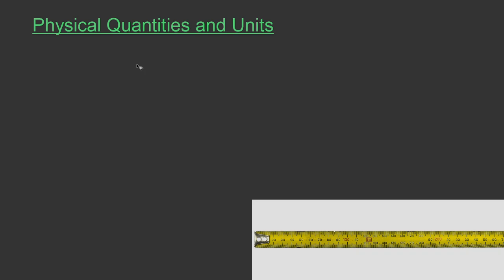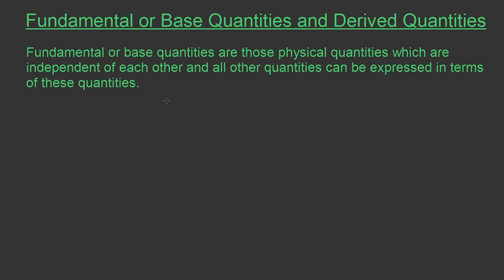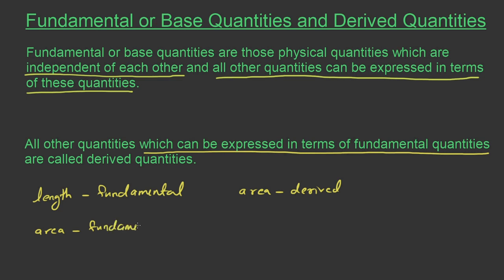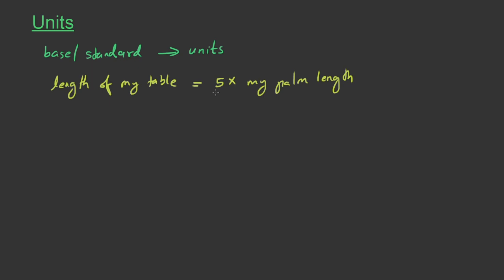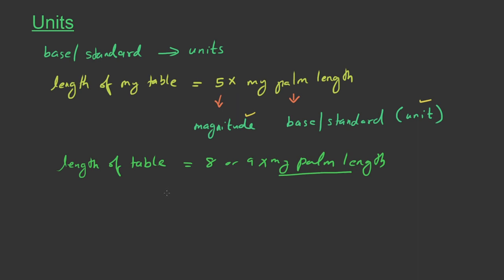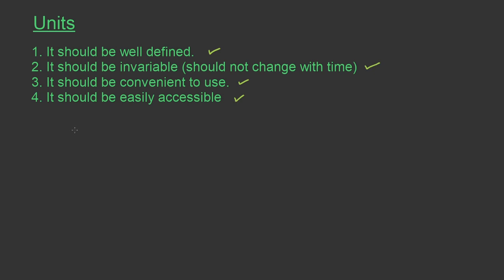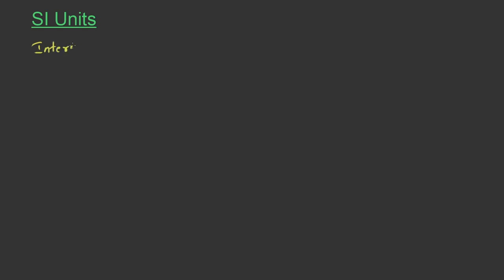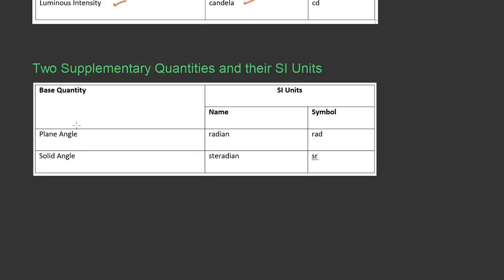Physical Quantities and Units - Class 11 Physics in English - Chapter 2 - Units and Measurement #1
Physical Quantities and Units is a basic topic from Class 11 Physics Chapter 2 Units and Measurement. Physical quantities class 11. Physics class 11. Physics Class. What are physical quantities? What is Units? Systems of units. This video is for basic understanding of measurement in physics. Physics by Bejoy Sir. U2B eLearning.

Videos of topics from Class 11 Physics Chapter 2 Units and Measurement